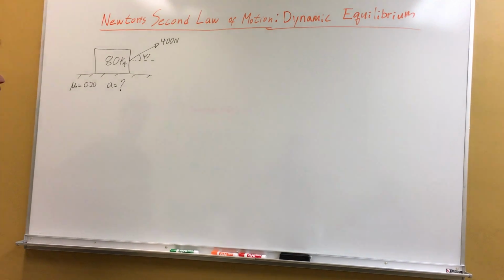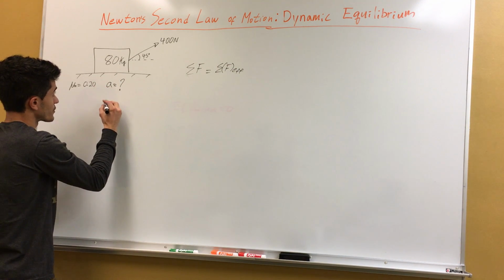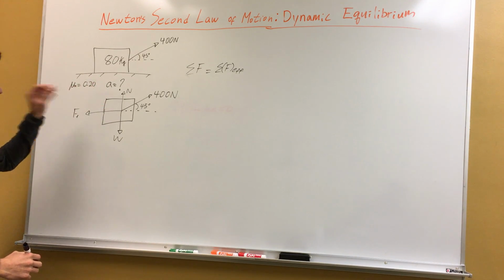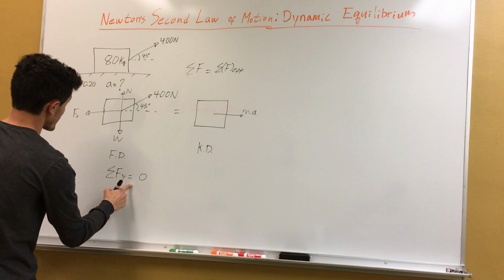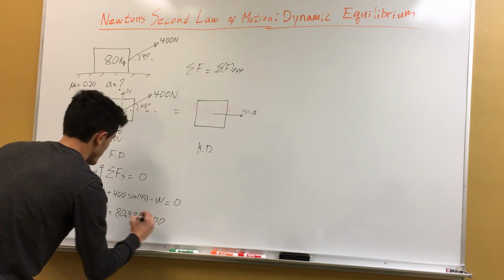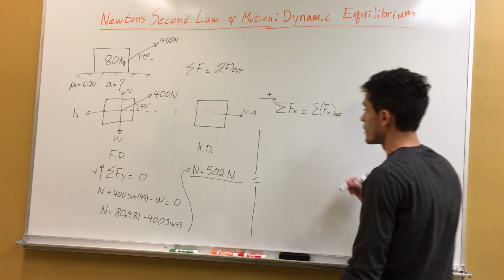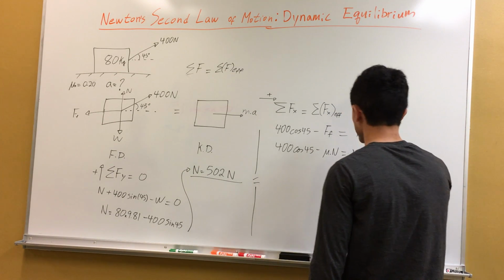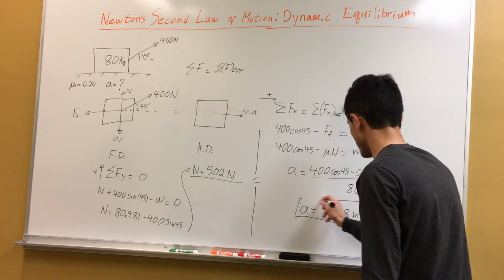FE Civil Exam Review: Dynamic Equilibrium (Dynamics)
In this video, Romulo De Carvalho Silva of Purdue University Northwest will discuss dynamic equilibrium using Newton's Second Law of Motion.